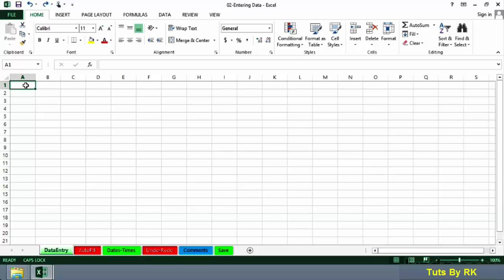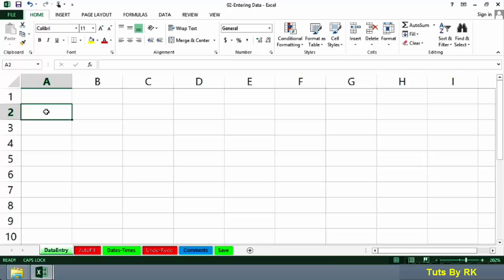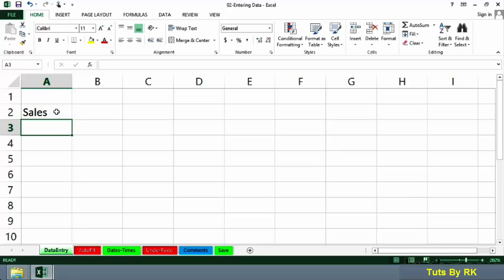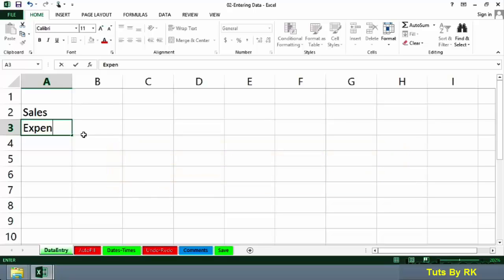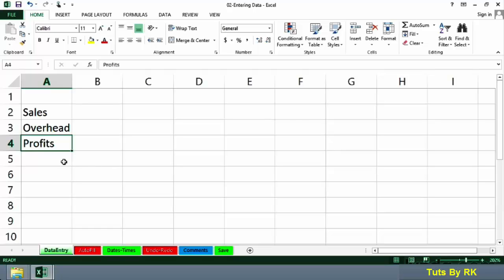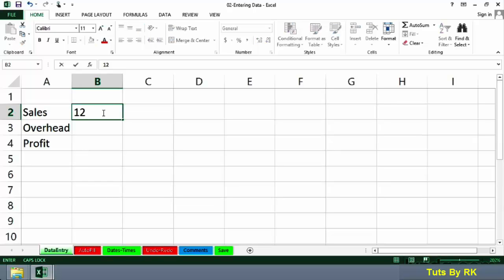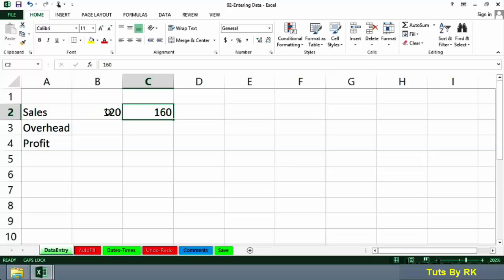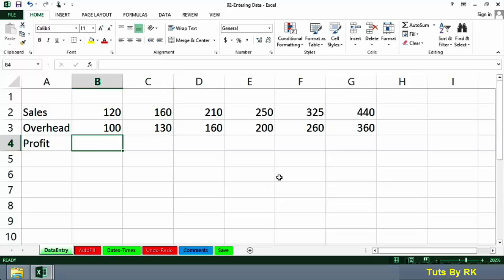Tuts By RK: Excel 2013 Start Data Entry 1_6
Start data entry in Excel 2013. You can easily make worksheet and simple calculations.